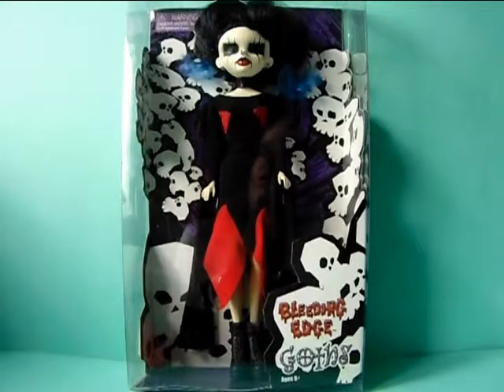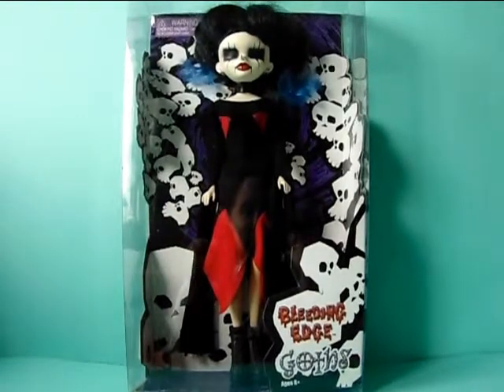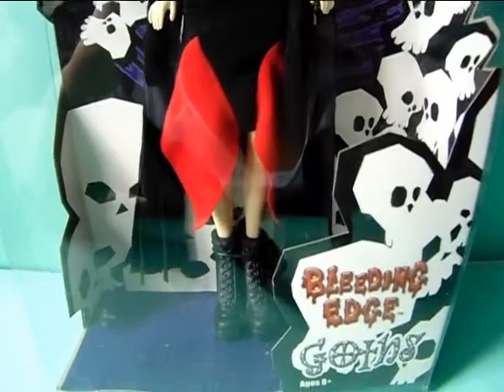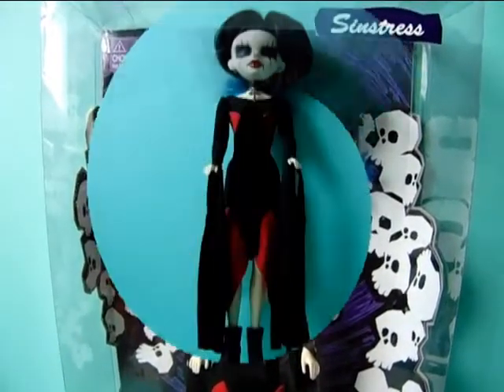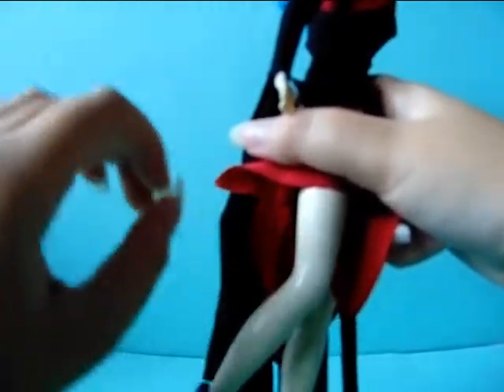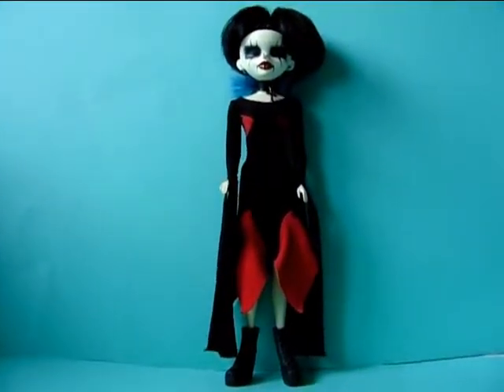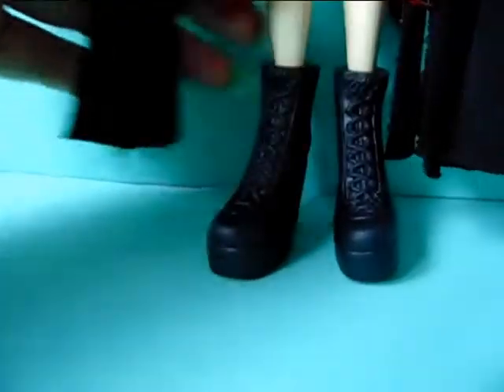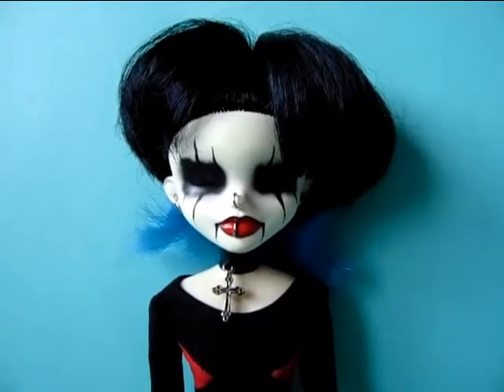Bleeding Edge Goths: Sinstress (Series 1) review